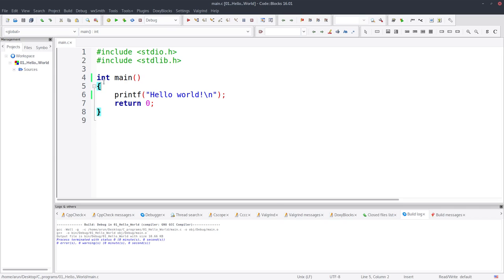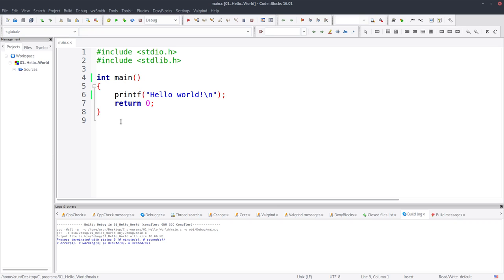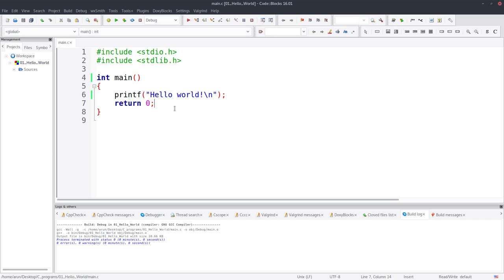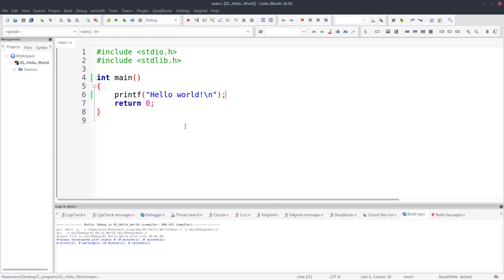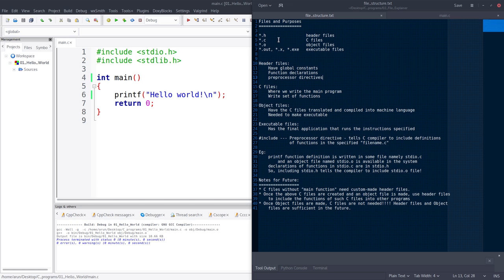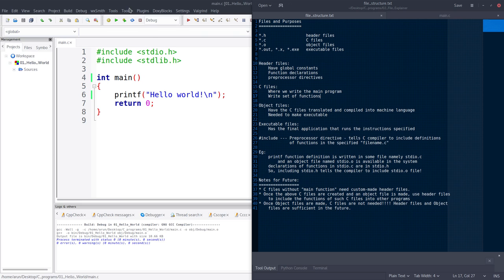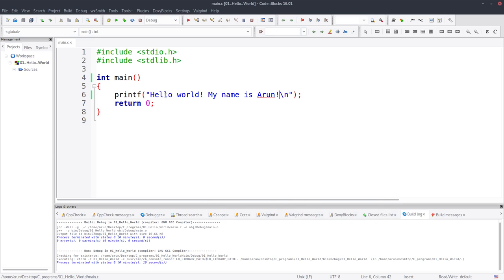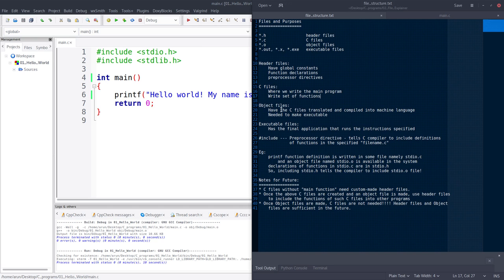C Programming : 003 : Program Structure in C